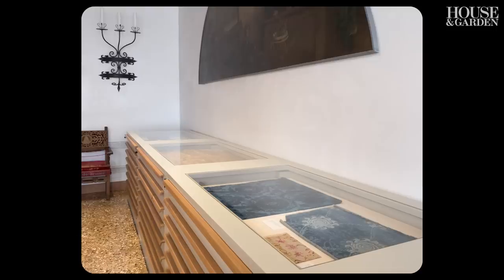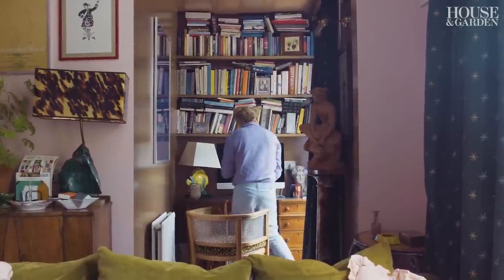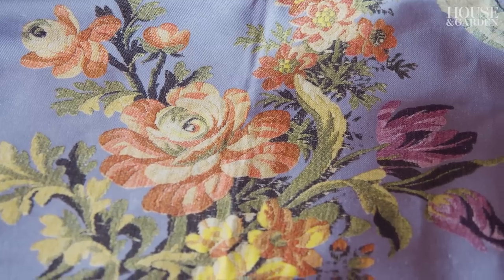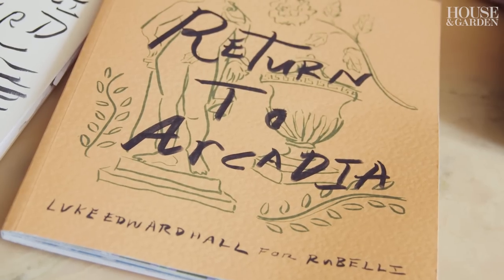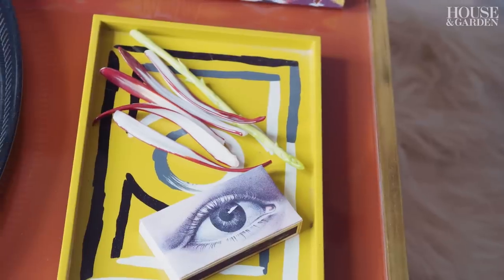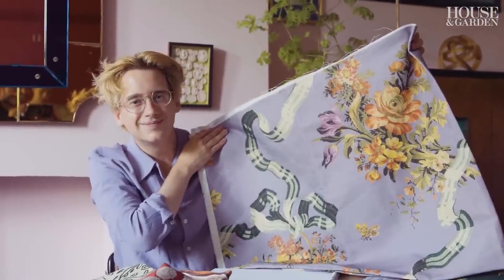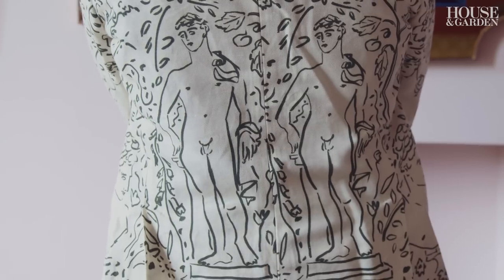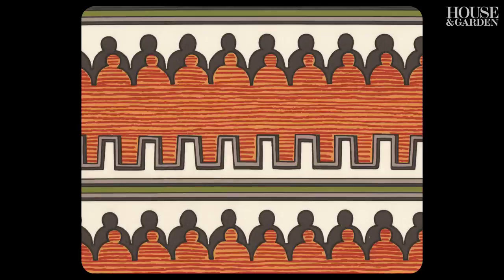Uncommon Threads: how Luke Edward Hall designed a new fabric collection for Rubelli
Every year sees the launch of beautiful new fabric collections that get hearts racing across the interiors world. Our new series 'Uncommon Threads' looks at the collaborations and creative processes that make the collections possible. In our first episode, we join Luke Edward Hall at his London flat to find out about the patterns he has designed for distinguished Italian textile house Rubelli, including a vivid reworking of an archive chintz in a rich lilac shade, and how his own characteristic style of art informed this playful, joyful collection.

ABOUT HOUSE & GARDEN
House & Garden has, for 70 years, set the gold
standard in design and decoration for the home.
House & Garden covers “the well-lived life”. As well
as covering the most beautiful homes and gardens,
House & Garden extensively features travel, wine &
food, lifestyle and shopping.